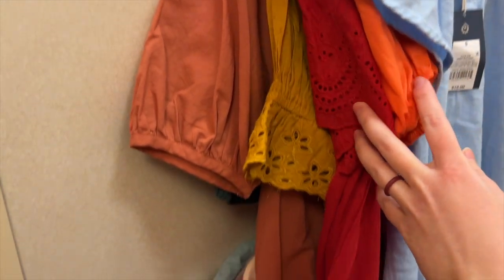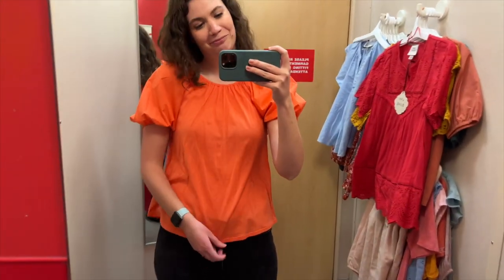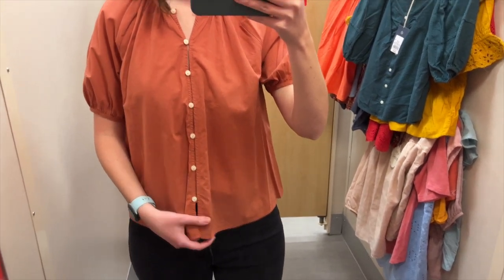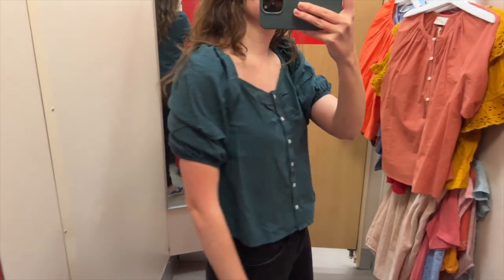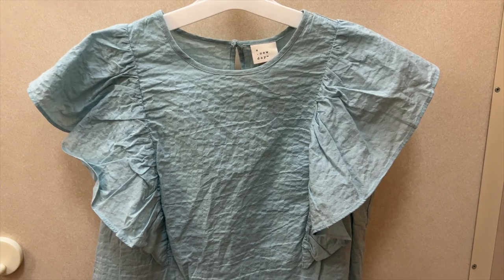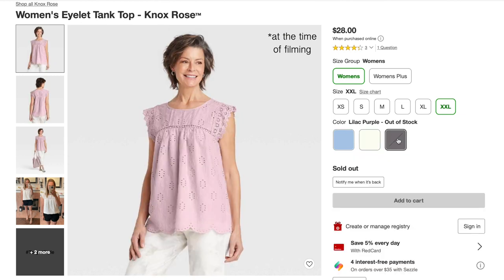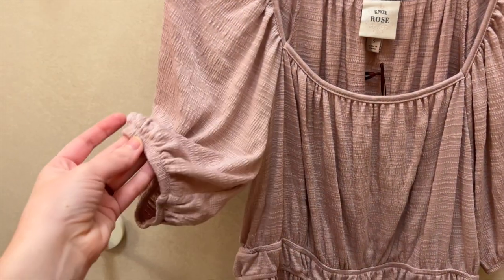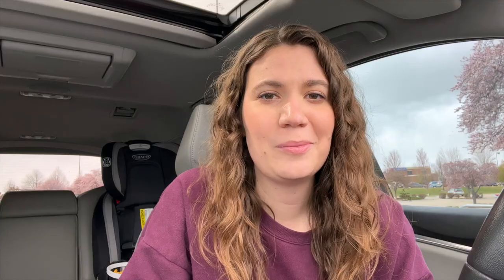Trying on BLOUSES at Target *in the dressing room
I tried on Target's Summer 2022 blouses in the dressing room! When I think of "blouses," I think of shirts appropriate for work or just dressier tops in general. I went to Target and tried on all of the short sleeve blouses I could find (there were a lot 🤣) in the dressing room! There is definitely a lot of embroidery and eyelet tops going around for Spring 2022.

🦋 Flutter Short Sleeve Blouse - Universal Thread
🎀 Puff Short Sleeve Tie-Back Top - A New Day
🛑 Short Sleeve Eyelet Shirt - Knox Rose
🧶 Puff Short Sleeve Button-Front Blouse - Universal Thread
🔅 Ruffle Short Sleeve Eyelet Peplum Blouse - Universal Thread
🐖 Bishop Long Sleeve Embroidered Top - Knox Rose
🎟 Short Sleeve V-Neck Eyelet Henley Shirt - Knox Rose
🐋 Flutter Sleeve Tank Top - A New Day
🌐 Eyelet Tank Top - Knox Rose
🌸 Short Sleeve Henley Shirt - Knox Rose
🧀 Puff Short Sleeve Lace Inset Blouse - Knox Rose
💜 Raglan Short Sleeve Textured Top - Knox Rose
🍂 Flutter Short Sleeve Pintuck Embroidered Henley Shirt - Knox Rose

—TIMESTAMPS —
0:00 Intro
0:30 Flutter Short Sleeve Blouse
1:11 Puff Short Sleeve Tie-Back Top
1:52 Short Sleeve Eyelet Shirt
2:33 Puff Short Sleeve Button-Front Blouse
3:22 Ruffle Short Sleeve Eyelet Peplum Blouse
3:59 Puff Short Sleeve Button-Front Blouse
4:35 Bishop Long Sleeve Embroidered Top
5:07 Short Sleeve V-Neck Eyelet Henley Shirt
5:36 Flutter Sleeve Tank Top
6:12 Eyelet Tank Top
6:53 Short Sleeve Henley Shirt
7:27 Puff Short Sleeve Lace Inset Blouse
8:04 Raglan Short Sleeve Textured Top
8:48 Flutter Short Sleeve Pintuck Embroidered Henley Shirt
9:26 Final thoughts

Address:
16432 N. Midland Blvd. #78

— ABOUT ME --
I am Kathy, a stay at home mom of two currently living in Idaho. I make videos about style and beauty and trying new things! My body has gone through a lot having two babies in three years, so I'm on this journey to figure out what physically fits my body and what style of clothing and makeup fits my personality as well. I'm excited to have you join me!